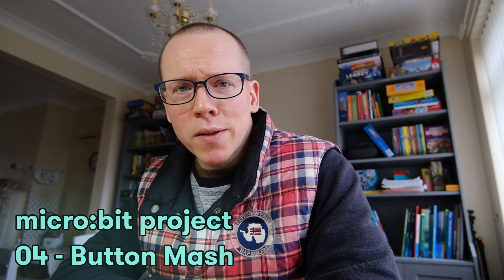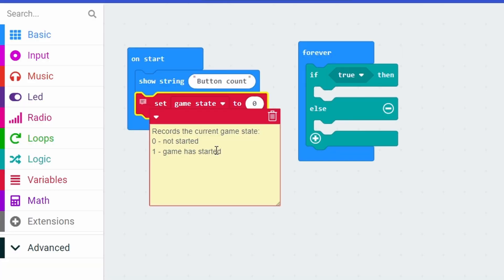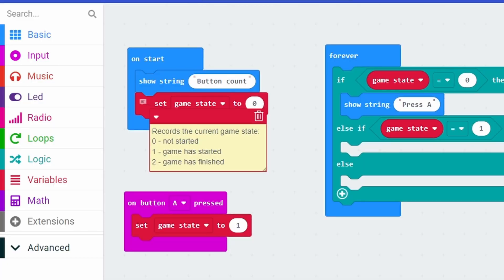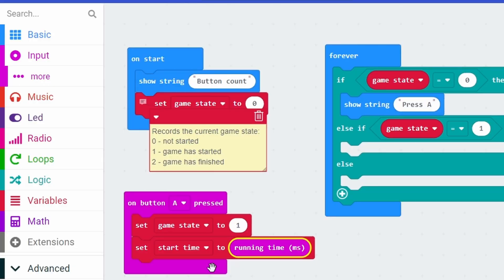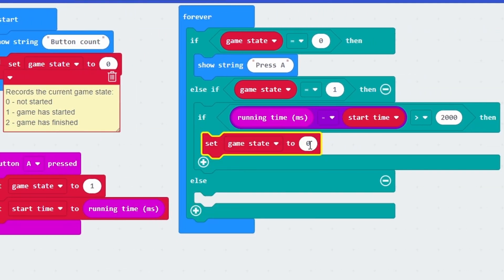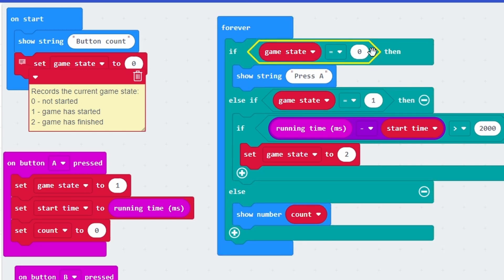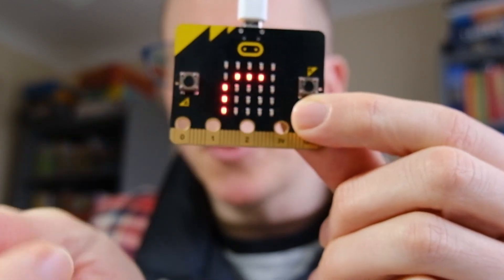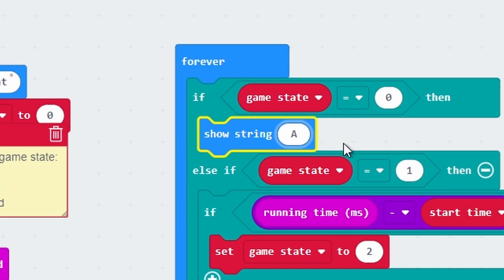micro:bit - 04 - Button Mash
BBC micro:bit Program Projects

Project: Button Mash
⛑️A game where the player has to press the B button as many times as they can within a certain amount of time

Summary of this episode
👍Control what's happening at any particular time (using a game state variable)
👍Using logic checks (if, else if, else statements; comparisons)
👍Writing comments in the code
👍Measuring a time difference
👍Giving different outcomes (for good or bad scores)

Equipment used here
🛠️micro:bit V1
🛠️USB type A to  micro USB
🛠️Internet connected device with USB type A socket

These projects will:
🌍use JUST a micro:bit (or two), the connecting cable and a computer (usually internet connected, although you can download an app)
🌍use a micro:bit version 1 (so they'll work on all micro:bits)
🌍use the block code (rather than the JavaScript or Python editors)